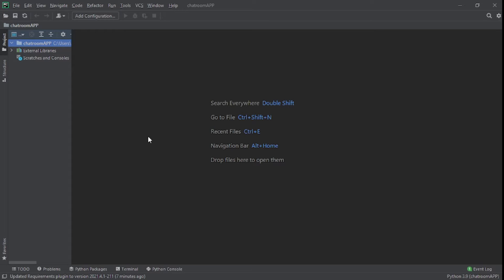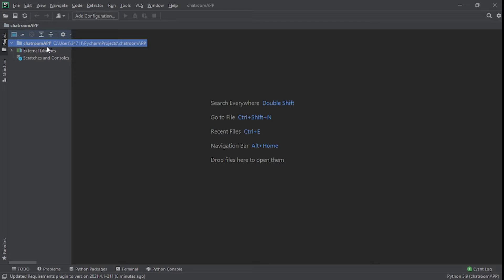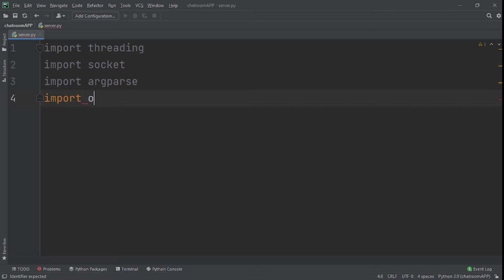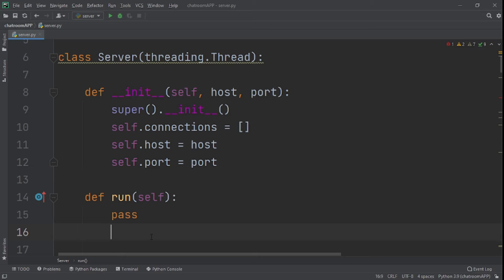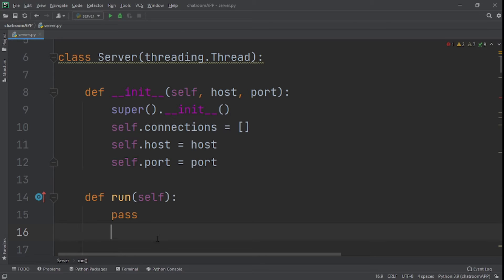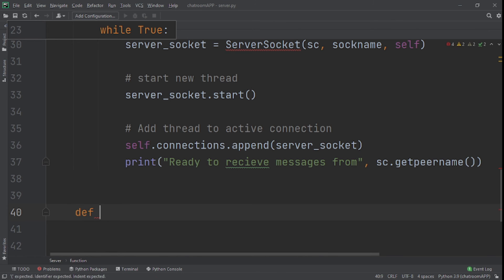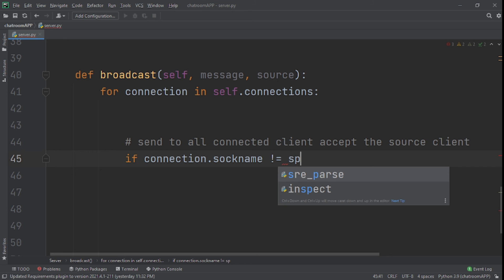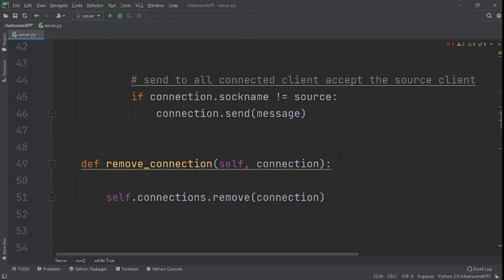GUI Chat in Python | How to build the Server side of a gui chat room app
In this video we will learn how to create an Easy Python chat with a graphical user interface. This is the part one of out python GUI chat application using socket and tkinter. In this video we focus on the server side of this gui chat app.
Thanks! You guys are awesome!